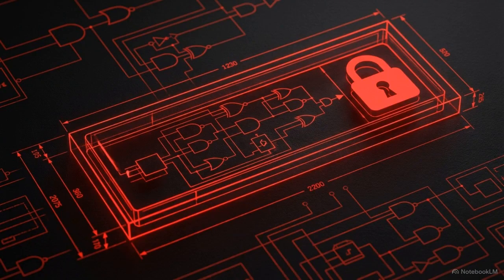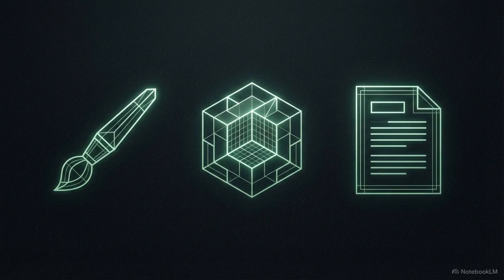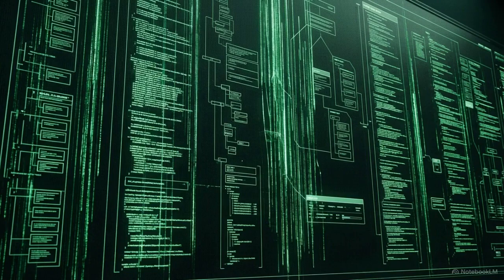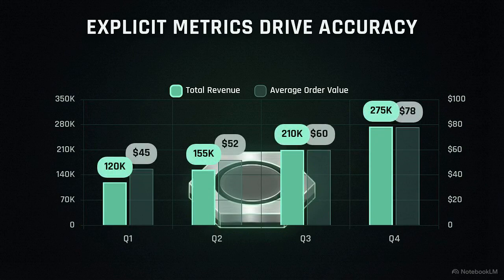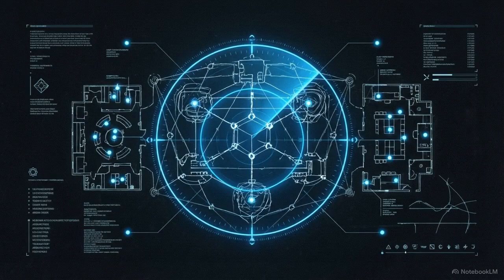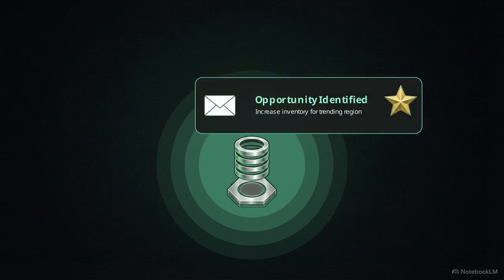Shopify Sidekick: 50+ Prompts for Daily Store Ops (Winter 2026)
Run most of your Shopify store operations through Sidekick using 50+ copy-paste prompts. Winter 2026 edition.

Whether you're on Basic or Shopify Plus, this masterclass walks through how to build, run, and scale your store with Sidekick as the AI layer.

What you'll learn:
- 50+ paste-ready Sidekick prompts mapped to merchandising, ops, and content tasks
- Instant theme customization workflows
- SEO optimization patterns Sidekick handles well
- Shopify Flow automation triggered through Sidekick
- Advanced ShopifyQL analytics queries
- Conversion Rate Optimization (CRO) playbooks
- How to stack prompts so Sidekick acts like a co-founder, not a help bot

For store owners and Shopify devs on any plan.

Tools and resources:
- Shopify Sidekick
- Shopify Flow, ShopifyQL
- Free 50+ Prompt Cheat Sheet (pinned comment)

Free masterclass.